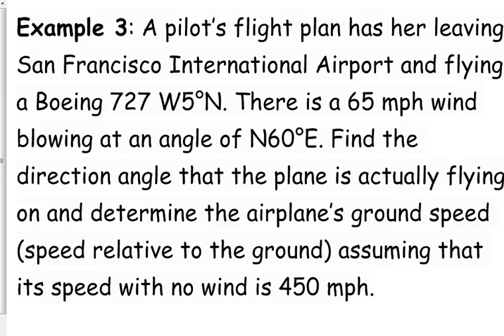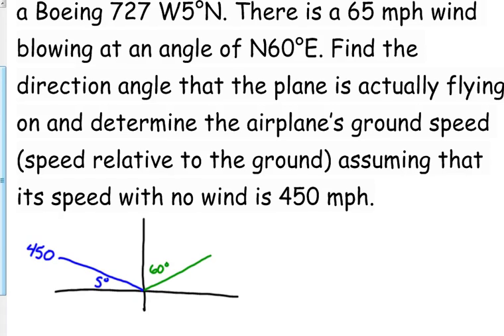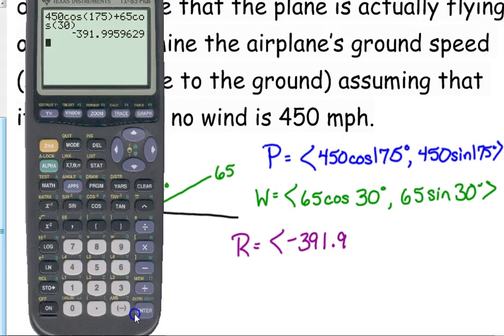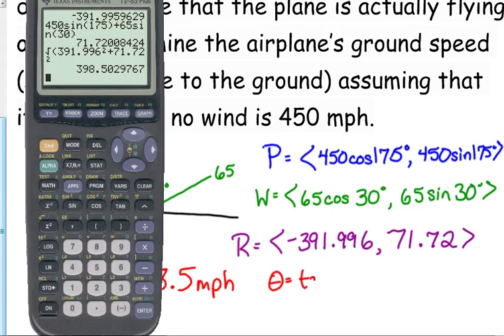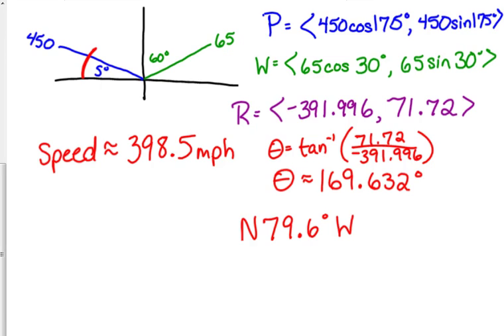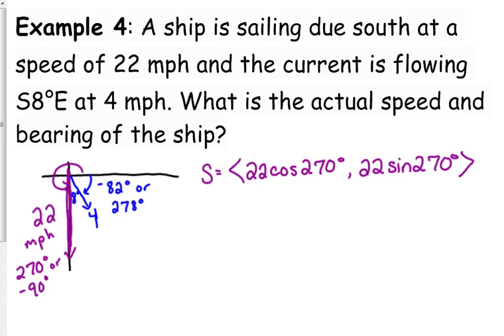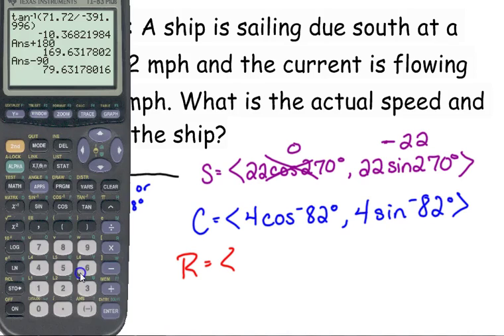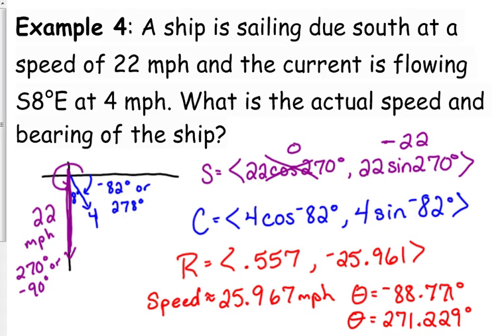Day 62 Lesson~Vector Application Example 3